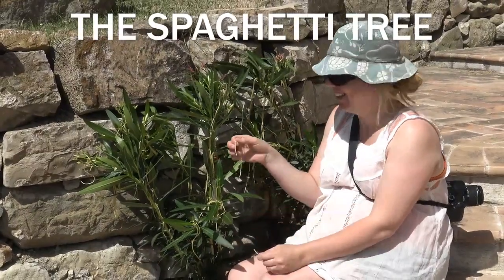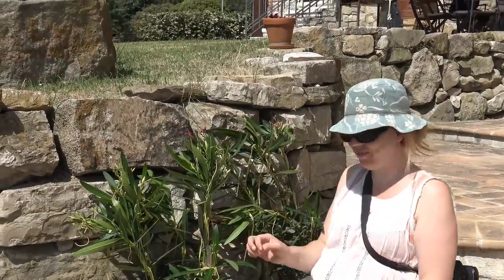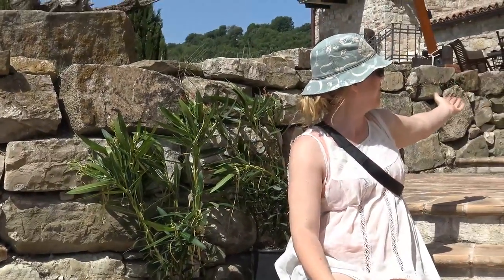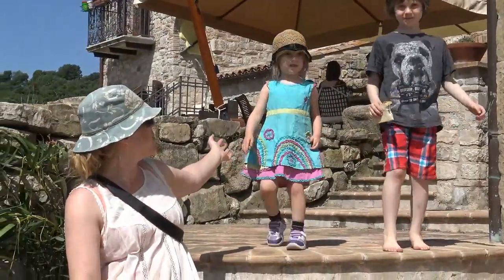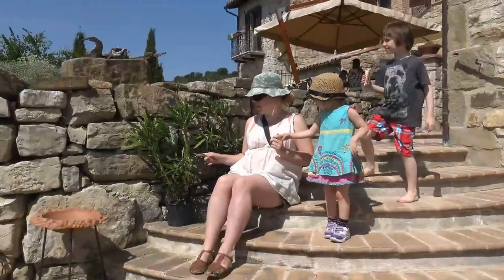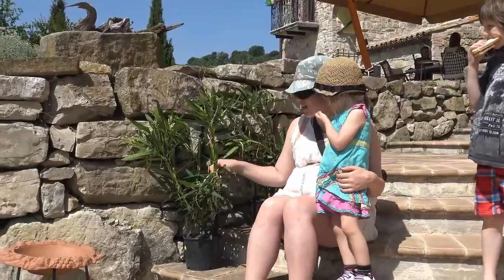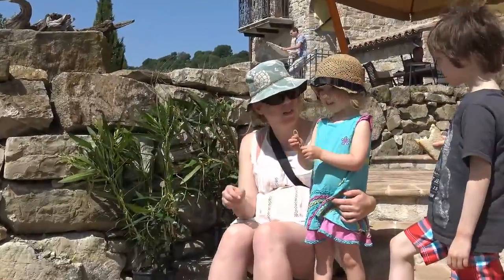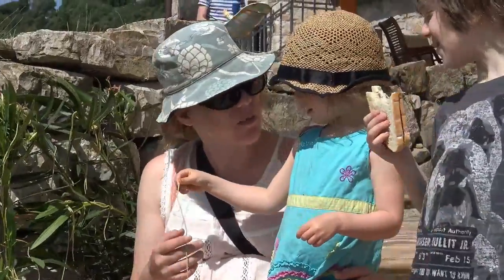THE SPAGHETTI TREE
For Nina.
Yes at last the spaghetti tree